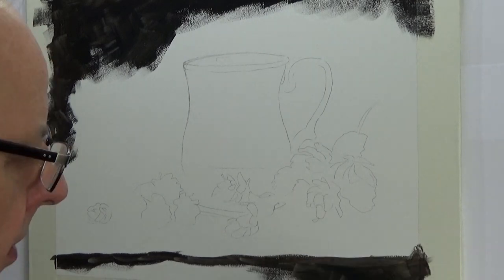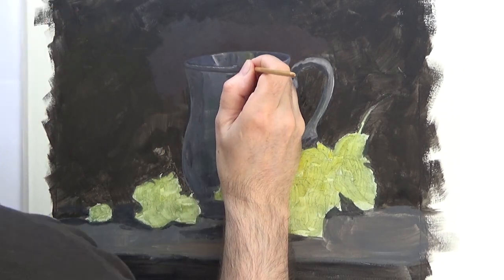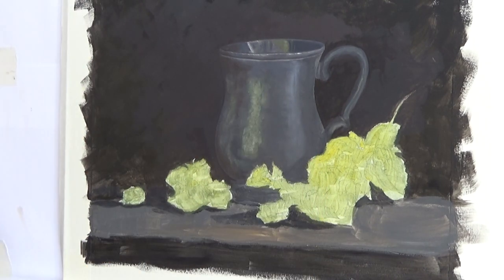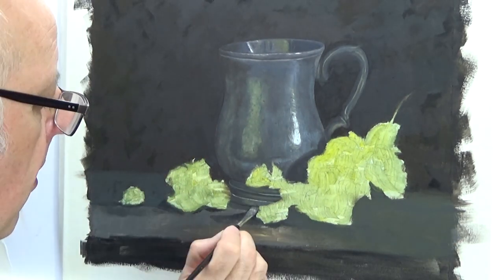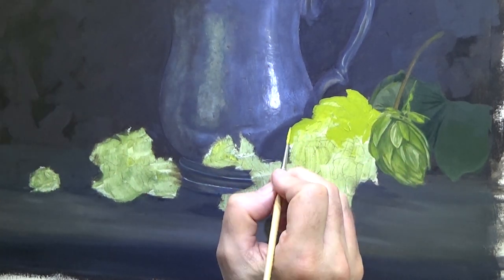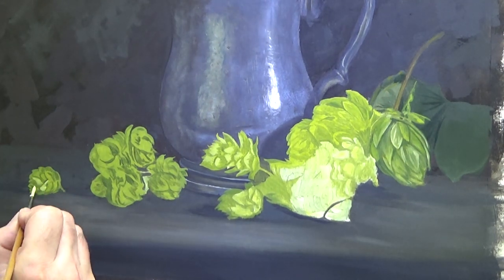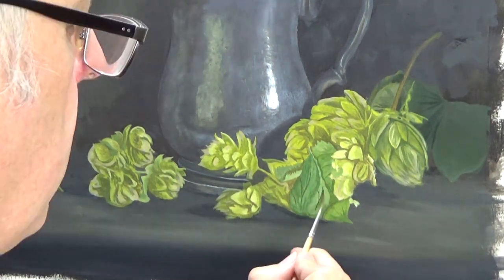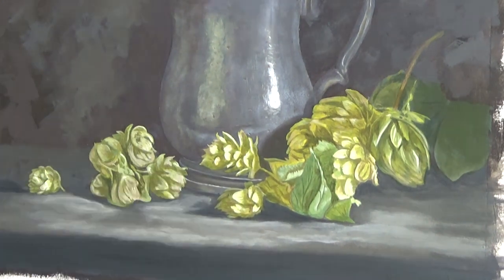Still life oil painting Time-lapse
Tankard and Hops Still Life in Oils painting demonstration

Fast drying Oil Paints
Winsor & Newton Griffin 200ml Alkyd Fast Drying Oil Colour Tube - Titanium White
Winsor & Newton Griffin 37ml Alkyd Fast Drying Oil Colour Tube - French Ultramarine
Winsor & Newton Griffin 37ml Alkyd Fast Drying Oil Color Tube - Permanent Alizarin Crimson by Winsor & Newton
Winsor & Newton Griffin 37ml Alkyd Fast Drying Oil Colour Tube - Cadmium Yellow Light Hue
Winsor & Newton Griffin 37ml Alkyd Fast Drying Oil Colour Tube - Burnt Umber

Standard Oil Paints
Winsor & Newton Winton 200ml Oil Colour - Titanium White
Winsor & Newton Winton Oil Colour - French Ultramarine, 37ml
Winsor & Newton 37ml Winton Oil Colour Tube - Permanent Alizarin Crimson
Winsor & Newton 37ml Winton Oil Colour Tube - Cadmium Yellow Pale Hue
Winsor & Newton Winton Oil Colour Tube, 37 ml - Burnt Umber

Oypla A2 Wooden Art Drawing Board